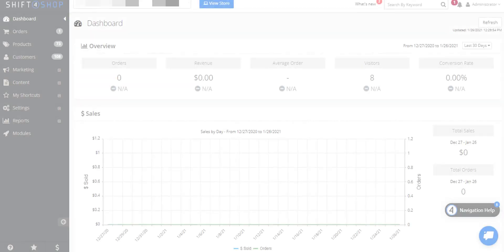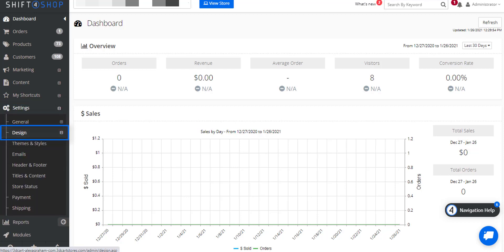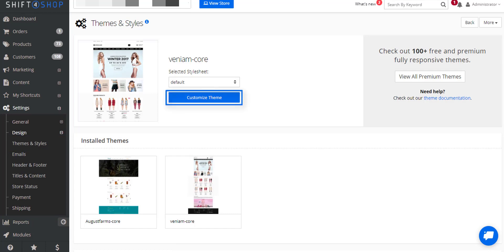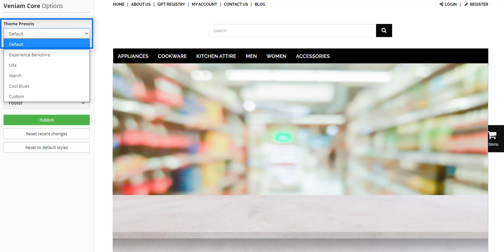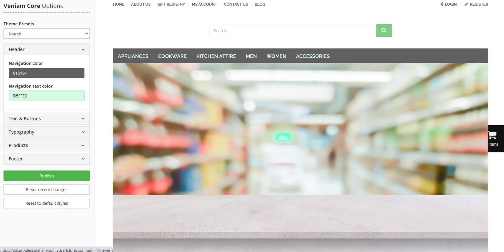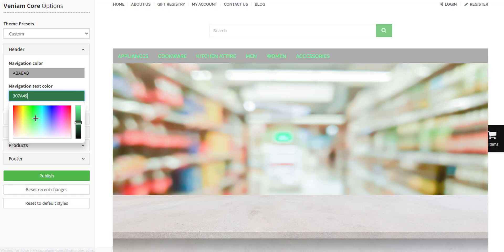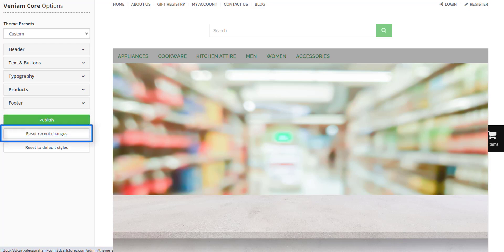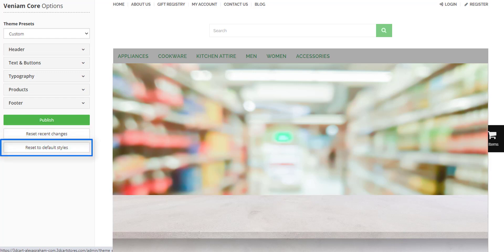How to Customize Your Store with the Theme Editor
Shift4Shop themes have access to a new form of theme editor that allows you to make basic color and typography changes to theme elements.
As you select the coloring on the editor, the preview will interactively update to illustrate your selection. After you save your changes, they'll be live!